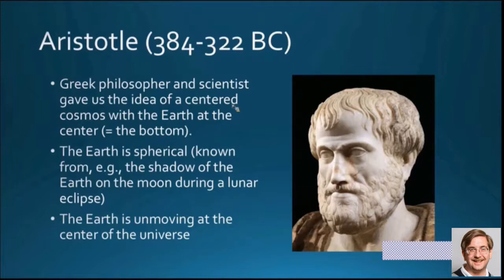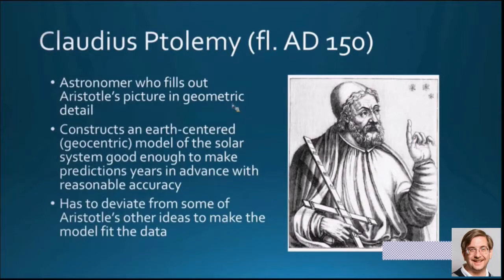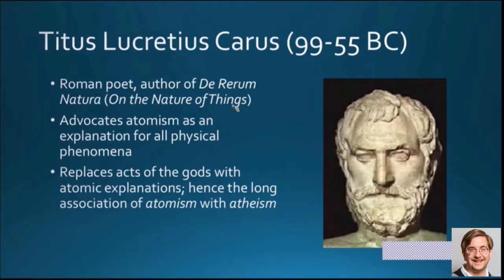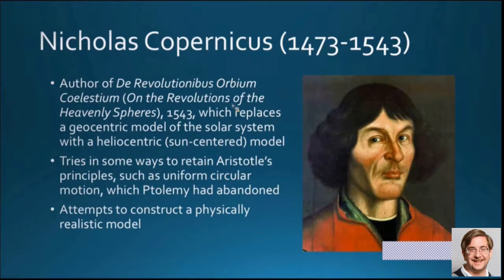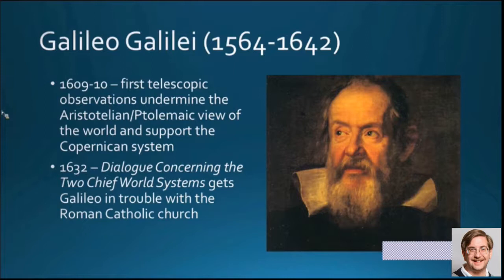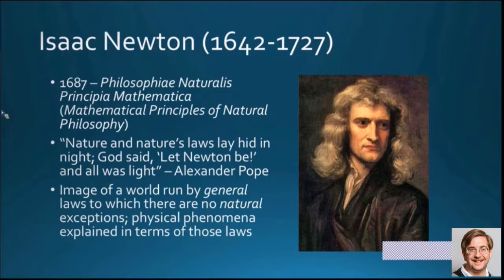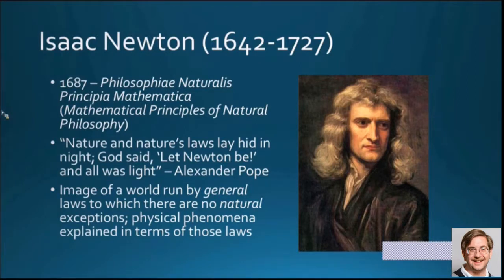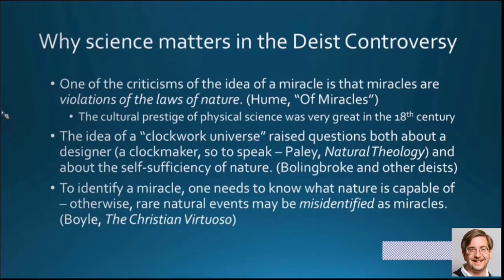Lecture 03 Background: History of Science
The Deist Controversy
Dr. Timothy McGrew

This course is a survey of the principal authors and works in the Deist Controversy, a theological and philosophical debate that stretched from Spinoza and Stillingfleet in the late 17th century through David Hume’s “Of Miracles,” published in the middle of the 18th century, and some of the major responses to Hume. We explore the principal issues in dispute between the deists and their various opponents (members of the established church, dissenters, nonjurors, unitarians) and examine the arguments employed by the most important deists and the rejoinders to those arguments from the defenders of revealed religion. These lectures come from a course taught by Dr Timothy McGrew, Professor and Chair of the Department of Philosophy at Western Michigan University, Summer 2014.